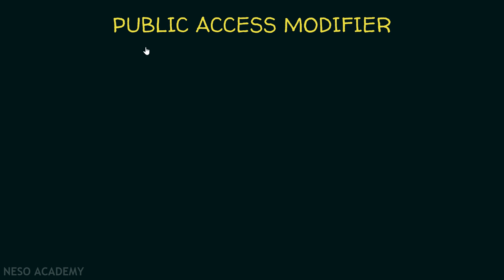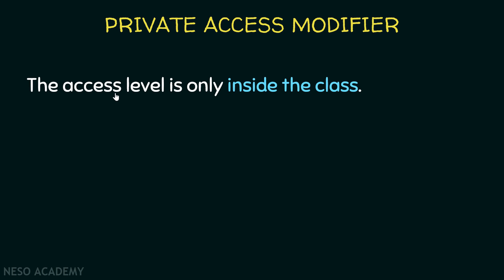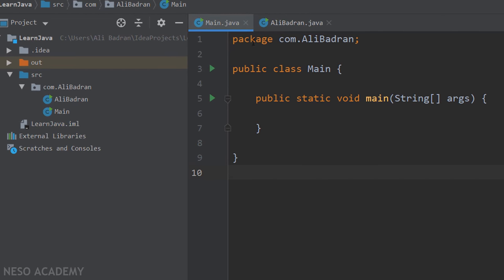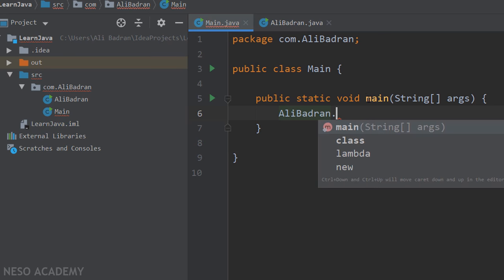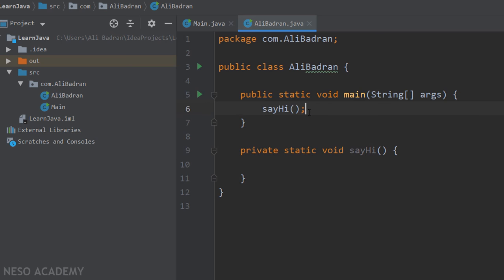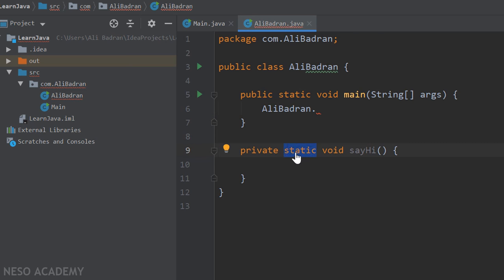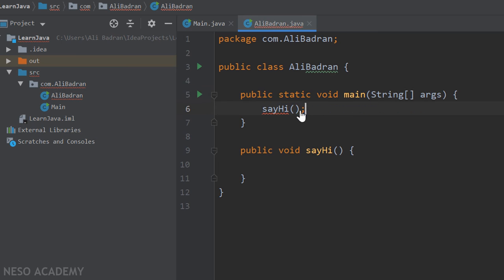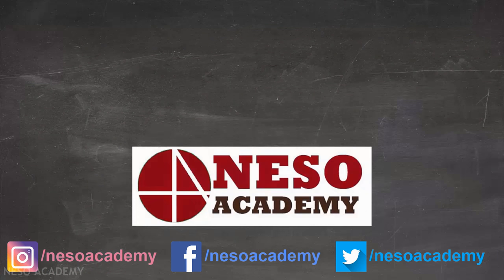public, private, and static in Java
Java Programming: public, private, and static keywords in Java
Topics discussed:
1. public keyword.
2. Example use of public keyword.
3. private keyword.
4. Example use of private keyword.
5. static keyword.
6. Example use of static keyword.